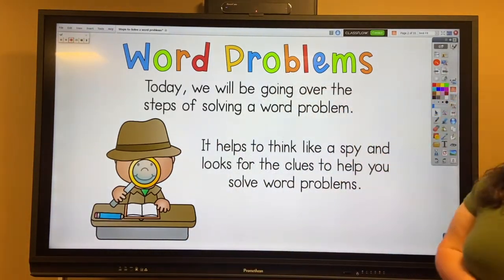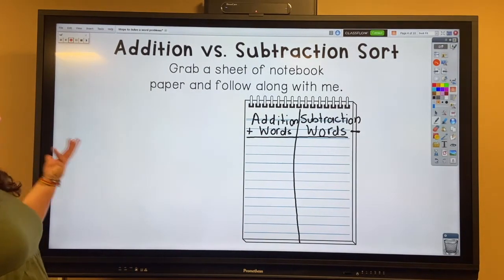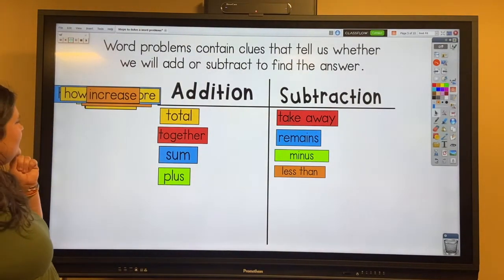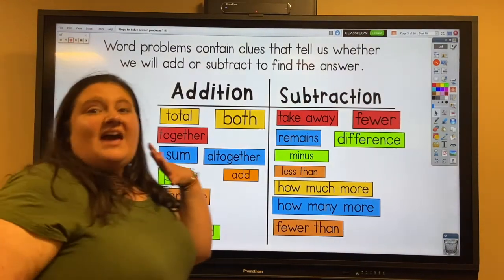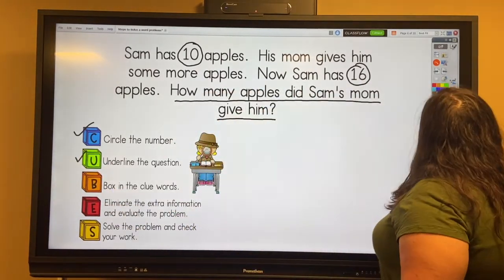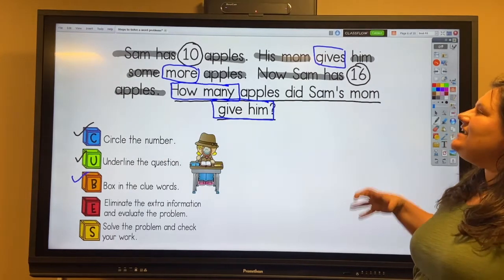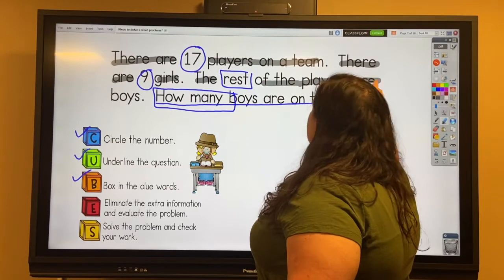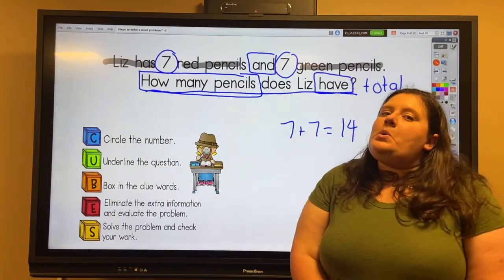Math Grade 2 OA 1 Steps to Solve a Word Problem